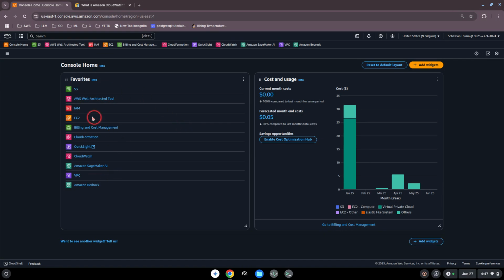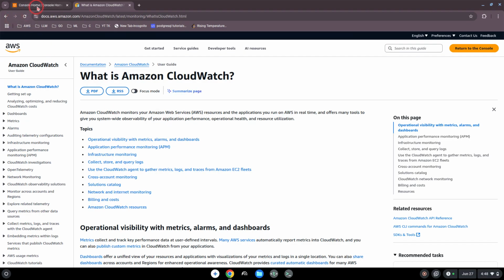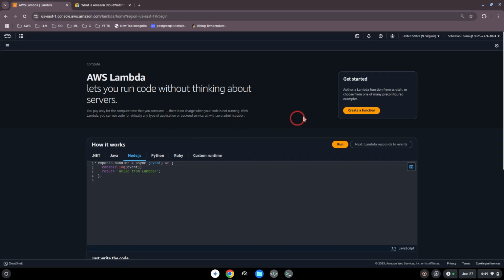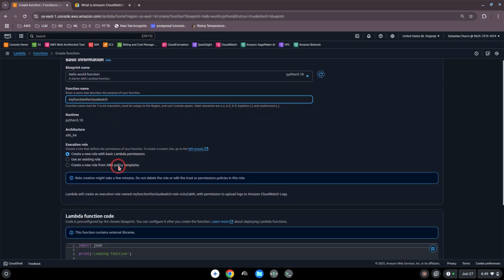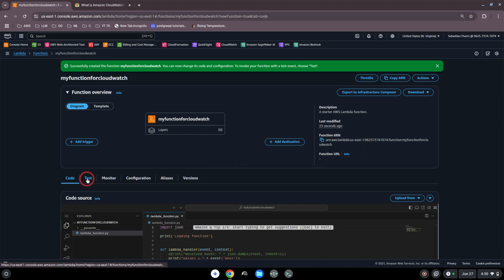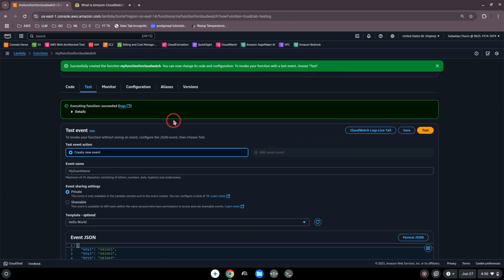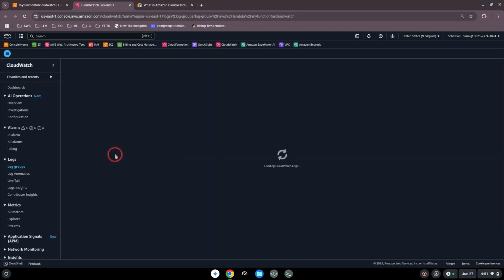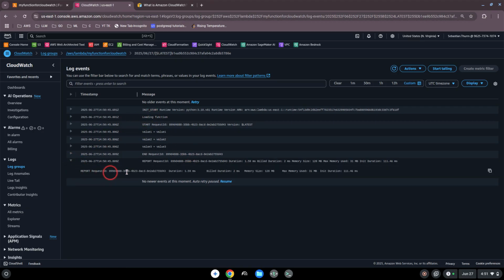AWS for Beginners | Ep. 15: Monitoring with AWS CloudWatch (Metrics, Logs & Alarms)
Welcome back to AWS for Beginners! In this fifteenth episode of our series, we're diving into the essential service for monitoring and observability in Amazon Web Services: AWS CloudWatch. As you build and deploy applications in the cloud, knowing how your resources are performing, detecting issues, and setting up alerts becomes incredibly important. CloudWatch is your central hub for gaining these critical insights!

By the end of this video, you'll be able to proactively monitor your AWS environment, ensuring your applications are running smoothly and efficiently. This vital skill integrates with nearly every service we've covered, from EC2 and Lambda to S3 and RDS, and helps you manage your AWS costs by identifying underutilized resources.